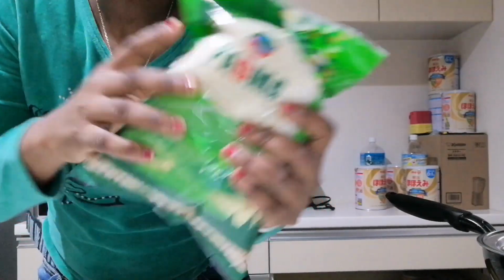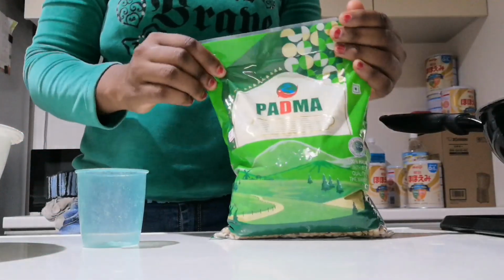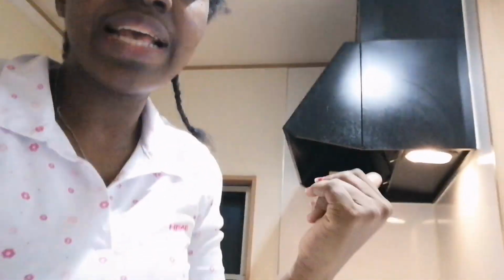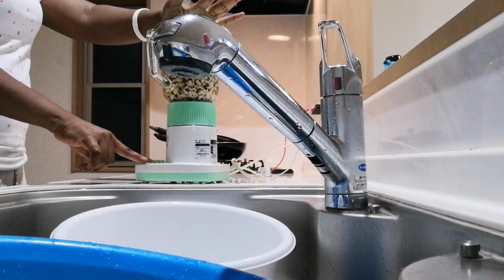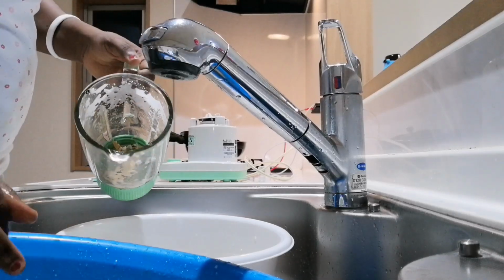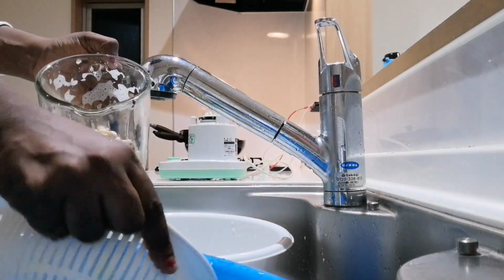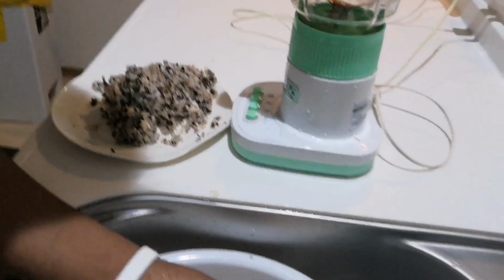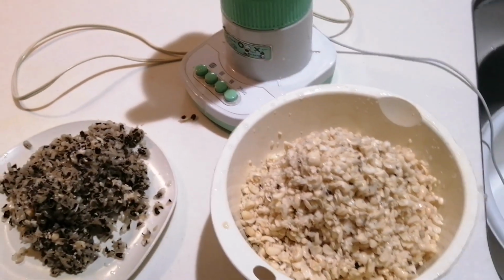BEST Way To Peel BEANS For Delicious MOI MOI // Living In Japan VLOG 🇯🇵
Hey guys 🤗 so here's another interesting video for you so feel free to watch share like comment and also subscribe to my YouTube channel 🙏 let's be friends Facebook Ugo Micky Email